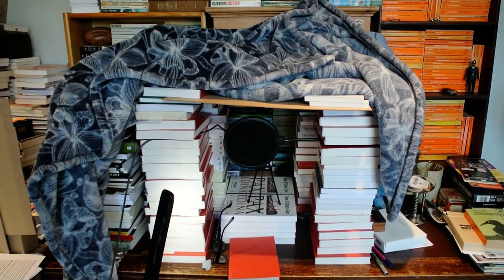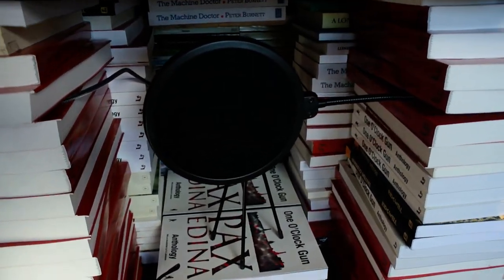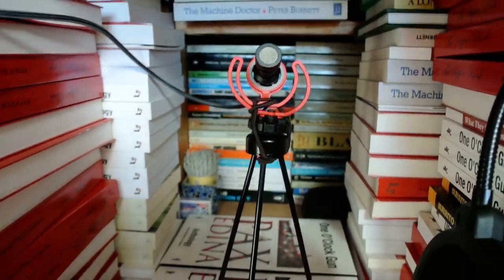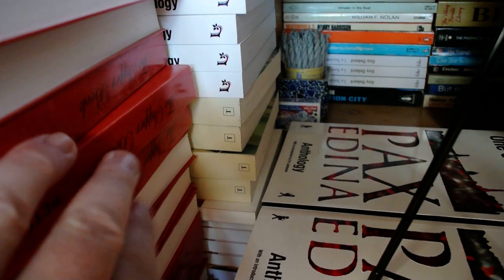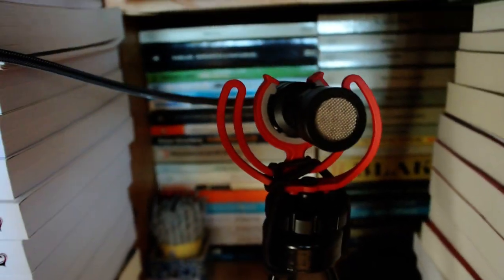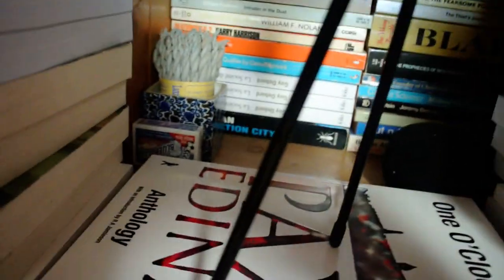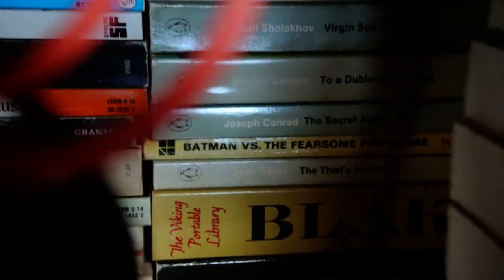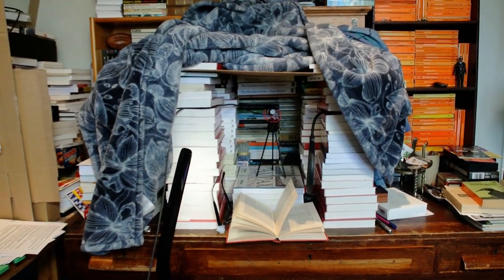Leamington Books Audio Tunnel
This is a desktop soundproof vocal booth, made out of books, embedded in a mountain of books. WE call it the AUDIO TUNNEL.

We use it for recording audiobooks.

This video is uploaded to link to the following article in Diary of a Publisher: